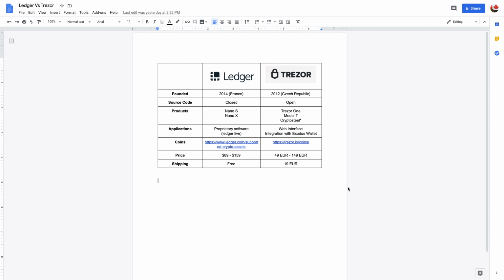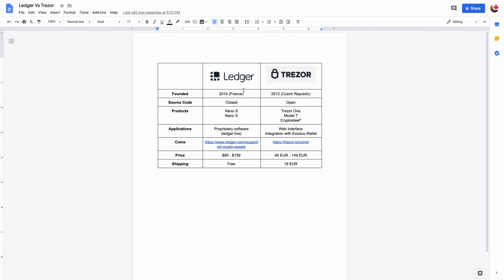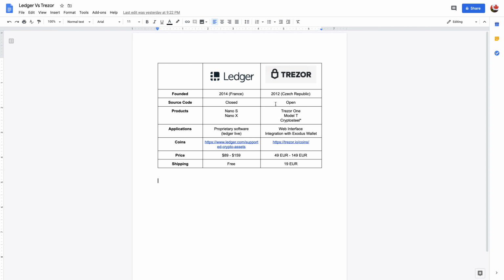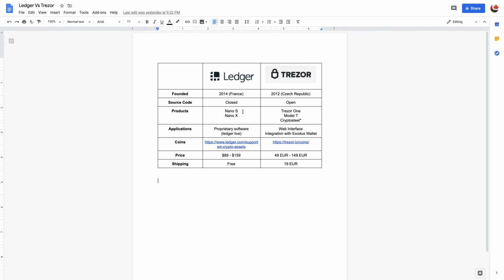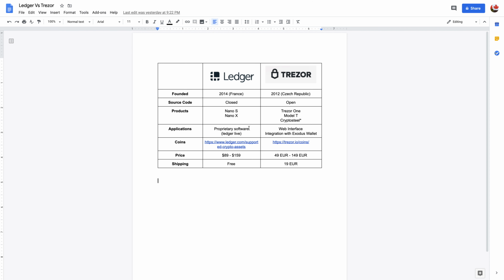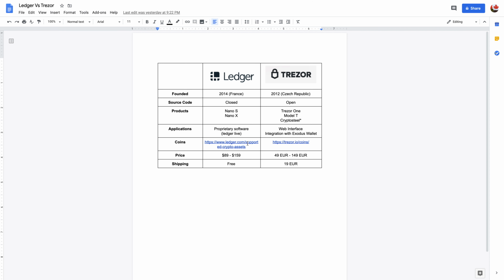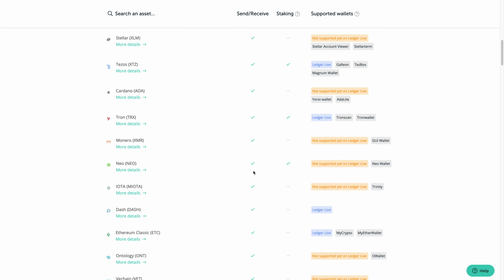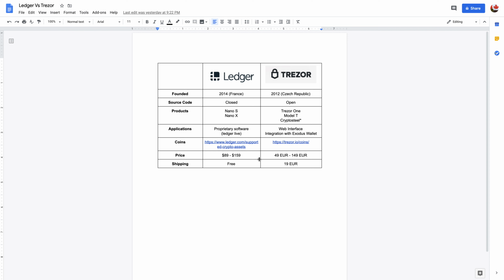Ledger and Trezor Comparison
Let’s take a look at the differences between the hardware wallet companies Ledger and Trezor and see what they offer.

UPDATE: Ledger is now apparently open source. I'm not a coder so I can't verify if that's true but you can view their code